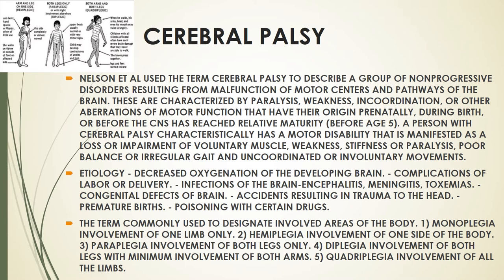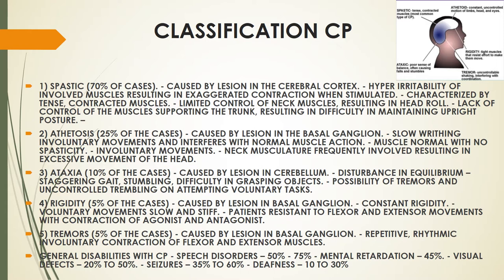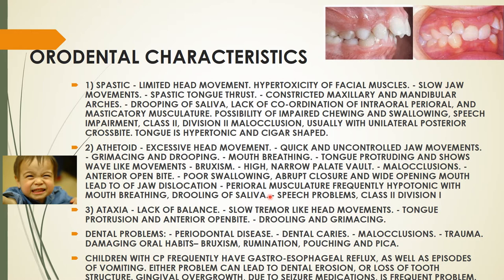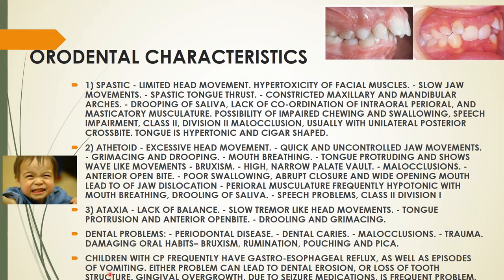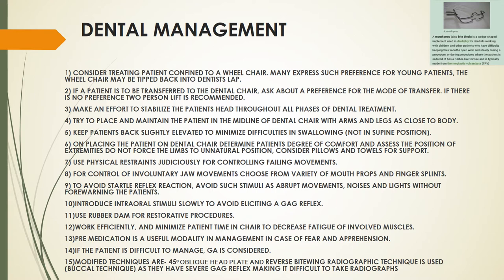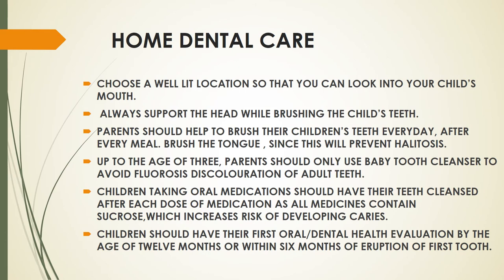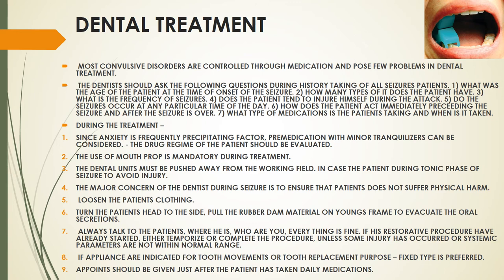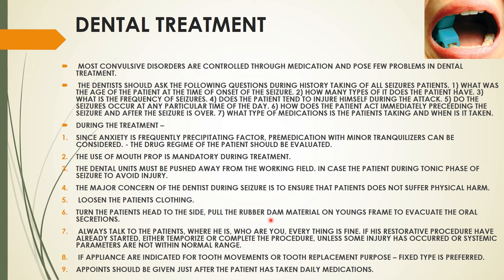CEREBRAL PALSY AND EPILEPSY II MANAGEMENT OF SPECIAL CHILD IN PEDIATRIC DENTISTRY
Hello everyone.. In this video I’m sharing all my notes for this particular topic so that even you can score good marks and after referring to these notes you don’t have to go back to your textbook as these notes are made combining 2-3 textbooks..The topic is how to manage a speical child in dentistry or how to manage handicapped child..handicapped child can be mentally handicapped or physically handicapped..there are various problems which can be encountered when treating a child with special need and hence the treatment need to be modified comapred to normal child.. specail child are mainly divided as mentally retarded, autistic child, epilepsy, cerebral palsy, blindness, deafness and down's syndrome so im going to cover all of these in various parts so that you can understand and get complete answer for it.. In this particular part im covering about CEREBRAL PALSY AND  EPILEPSY in that the oral manifestations and dental management of such child is important to know..i hope this video will be helpful.. thank you..